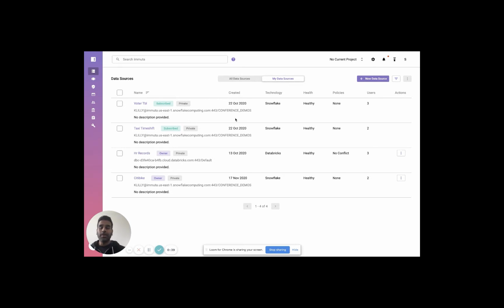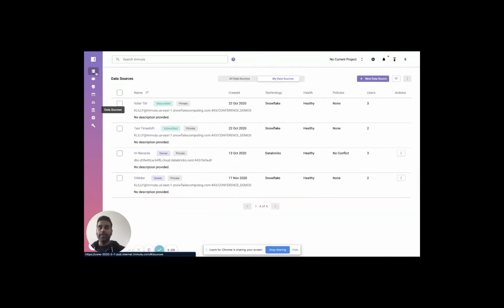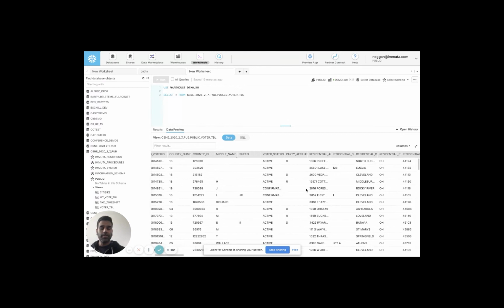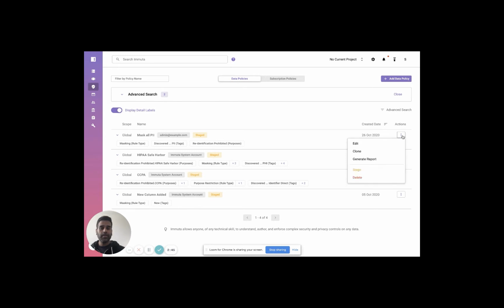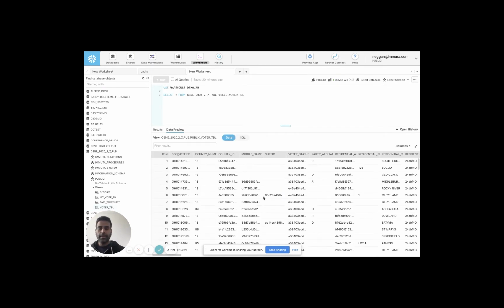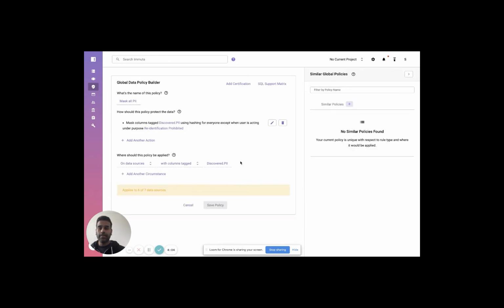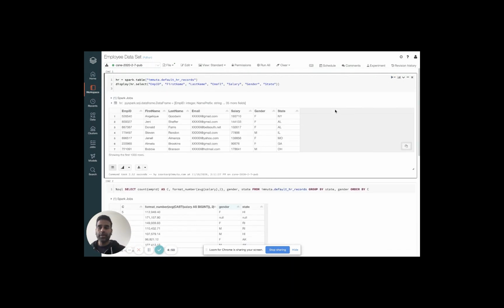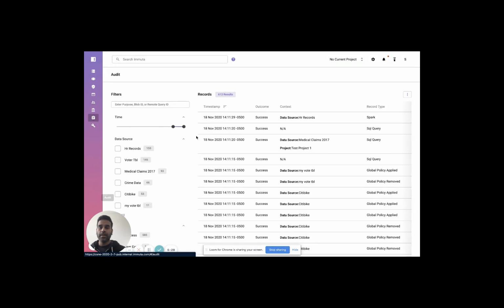Applying Access Controls Across Multiple Cloud Services